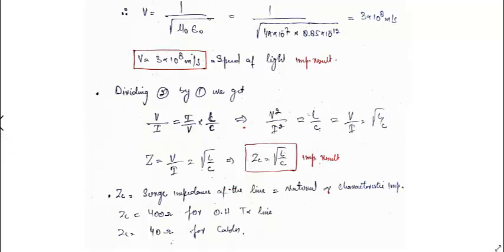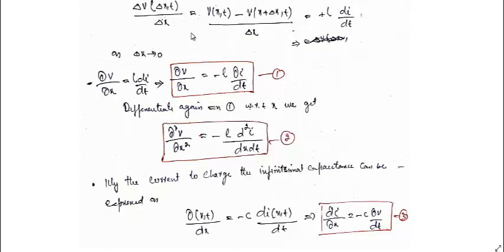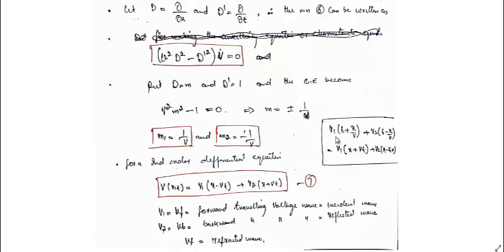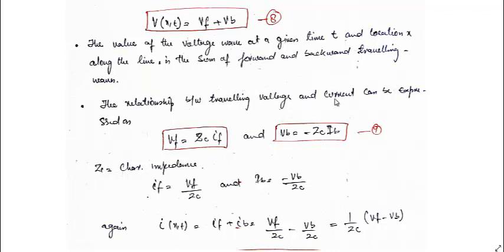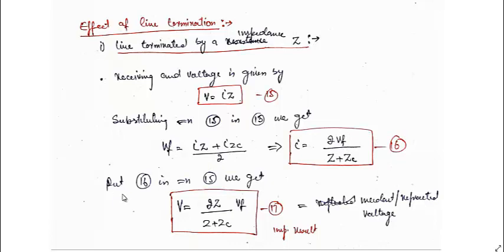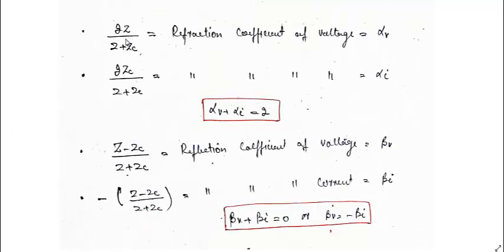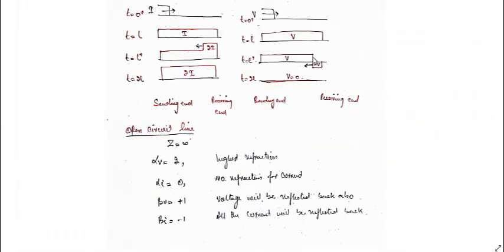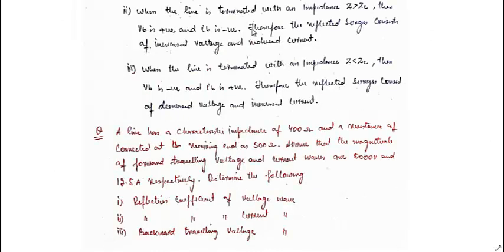Travelling Waves: speed and surge Impedance